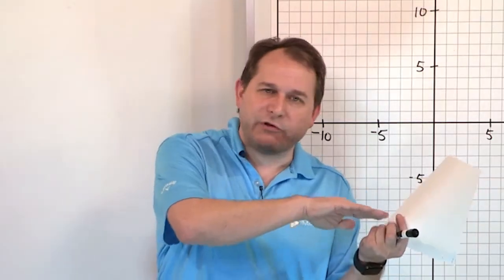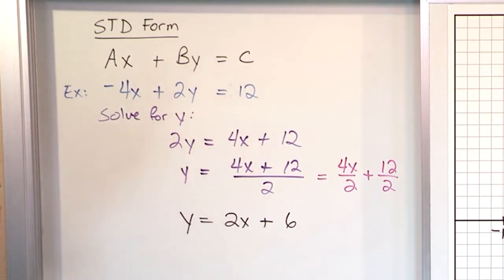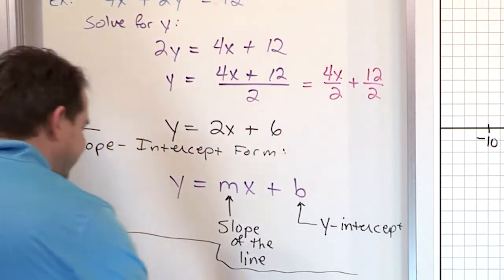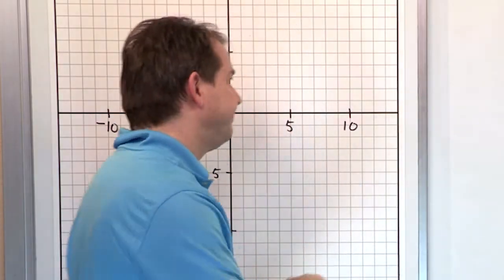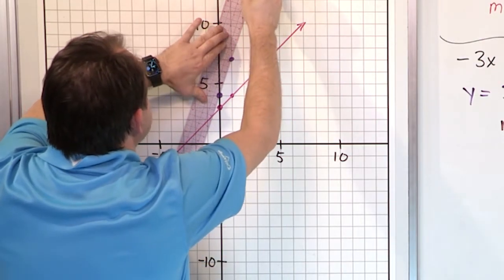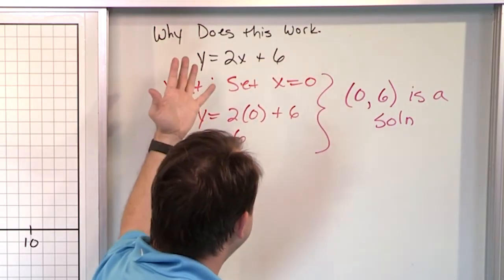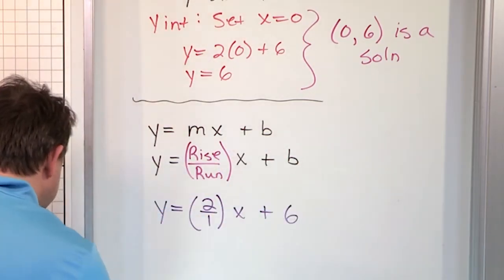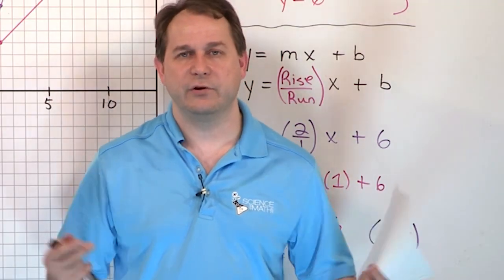05 - The Slope Intercept Equation of a Line, Part 1 (Slope Formula, Y-Intercept & More)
In this lesson, you will learn how to write the equation of a line using the slope intercept form.

In order to do this, we must first use the slope formula to calculate the slope of the line, then we find the y-intercept and use y=mx+b to write the slope intercept form of the equation of a line down.